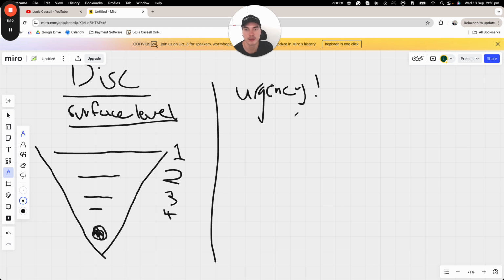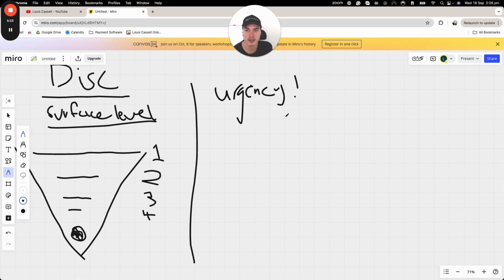6 figure closer | Call review framework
If anyone wants me to review their call and is happy for me to post it on Youtube send it to this email